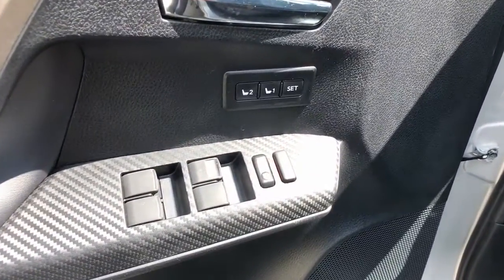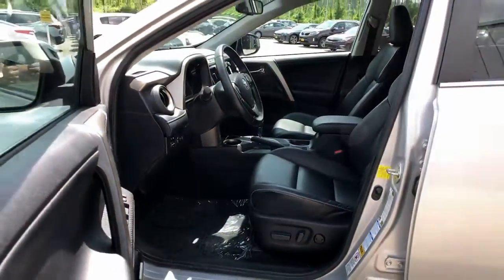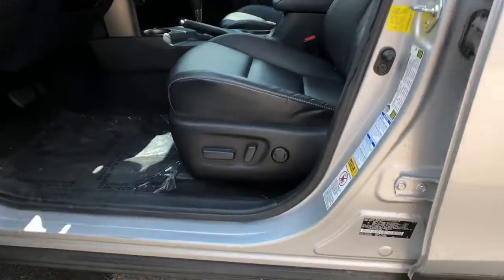2014 Toyota RAV4 Rochester, Greece, East Rochester, Canandaigua, Blockport UK0822K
Shoreline Blue Pearl Used 2014 Toyota RAV4 Limited available in 4321 West Ridge Road, Rochester, New York at Matthews Kia of Greece. Servicing the Rochester, Greece, East Rochester, Canadaigua, Blockport, NY area.

Matthews Kia of Greece
4321 West Ridge Road

Shoreline Blue Pearl 2014 Toyota RAV4 Limited AWD 6-Speed Automatic 2.5L 4-Cylinder DOHC Dual VVT-i 4-Wheel Disc Brakes 6 Speakers ABS brakes Air Conditioning Alloy wheels AM/FM radio: SiriusXM Automatic temperature control Brake assist Bumpers: body-color CD player Driver door bin Driver vanity mirror Dual front impact airbags Dual front side impact airbags Electronic Stability Control Four wheel independent suspension Front anti-roll bar Front Bucket Seats Front Center Armrest Front dual zone A/C Front fog lights Front reading lights Fully automatic headlights Heated door mirrors Heated front seats Heated Front Sport Seats Illuminated entry Knee airbag Leather Shift Knob Leather steering wheel Low tire pressure warning Memory seat MP3 decoder Navigation System Occupant sensing airbag Outside temperature display Overhead airbag Overhead console Panic alarm Passenger door bin Passenger vanity mirror Power door mirrors Power driver seat Power moonroof Power steering Power windows Radio data system Radio: Entune Premium Audio with Navigation Rear anti-roll bar Rear seat center armrest Rear window defroster Rear window wiper Remote keyless entry Roof rack: rails only SofTex Seat Trim Speed control Speed-sensing steering Split folding rear seat Spoiler Steering wheel mounted audio controls Tachometer Telescoping steering wheel Tilt steering wheel Traction control Trip computer Turn signal indicator mirrors Variably intermittent wipers.brbrDiscover something BIG at Matthews Kia of Greece! At Matthews Kia of Greece we have a tremendous selection of New & Used Kias to give you the absolute best selection in Rochester NY! We believe in long-term relationships with our customers and with transparent pricing your vehicle purchase can be hassle-free and stress-free. Say goodbye to pushy car sales people and hello to Matthews! Matthews Auto has been serving the Southern Tier since 1973 and we have an award-winning reputation. Were all about treating our customers with the respect they deserve all while helping you save money along the way-from buying to servicing your vehicle. You and your safety are our top priority and we maintain a clean and sanitized environment for all and encourage an appointment to meet with our staff. Not comfortable leaving home? No problem! Shop online and chat with one of our Personal Shoppers who are always ready and willing to help! Plus well buy your car- even if you dont buy from us! Recent Arrival! 22/29 City/Highway MPGbrbrAwards:br  * 2014 KBB.com 10 Best SUVs Under $25000   * 2014 KBB.com Best Resale Value AwardsbrbrbrReviews:br  * If youre shopping for a compact SUV with good cargo space a car-like ride and a low sticker price the 2014 Toyota RAV4 is worth a look. Audio buffs will love the straightforward Entune audio system that includes apps and Bluetooth audio streaming. Those seeking an all-electric SUV will only find it in the 2014 RAV4 EV. Source: KBB.combr  * Roomy interior for people and cargo; strikes a good balance between ride comfort and sure-footed handling. Source: Edmundsbr  * The 2014 RAV4 captures the spirit of freedom that began with the original RAV4 yet breaks new ground in refinement practicality and technology. With expressive styling and a roomy comfortable interior RAV4 is decidedly refined but with agile handling and all-weather capability. The traditionally mounted spare now resides under the cargo floor so that the RAV4 now has a true liftgate opening up instead of out. Opt for the RAV4 Limited and youll get a power liftgate with jam protection that even offers height adjustment. From its efficient engine to its new 6-speed automatic transmission and updated suspension RAV4 is every bit a drivers machine. Its now available with the all-new Dynamic Torque-Control All-Wheel Drive system. It improves handling by distributing power from front to rear and manages the ve
Navigation System|6 Speakers|AM/FM radio: SiriusXM|CD player|MP3 decoder|Radio data system|Radio: Entune Premium Audio with Navigation|Air Conditioning|Automatic temperature control|Front dual zone A/C|Rear window defroster|Memory seat|Power driver seat|Power steering|Power windows|Remote keyless entry|Steering wheel mounted audio controls|Four wheel independent suspension